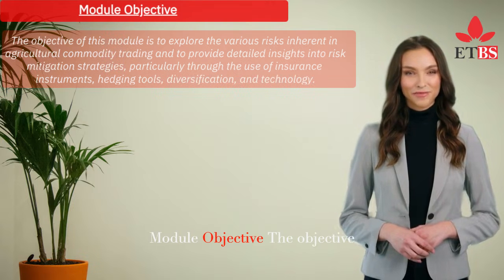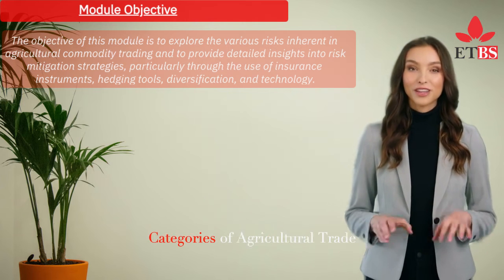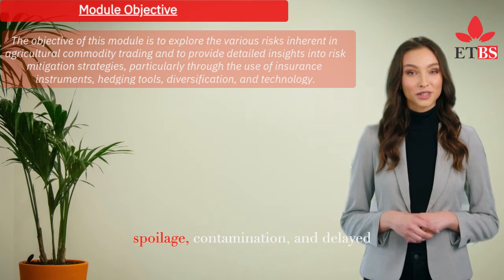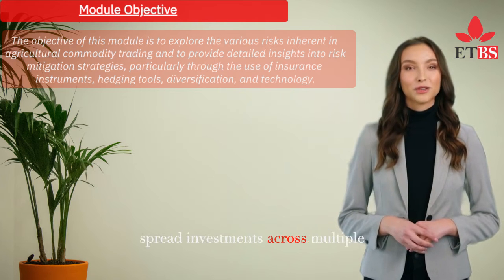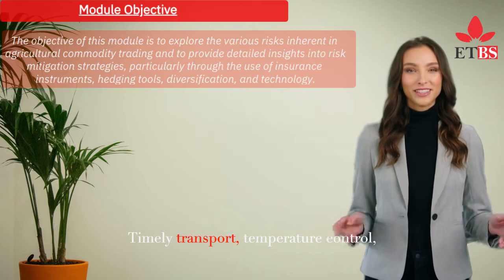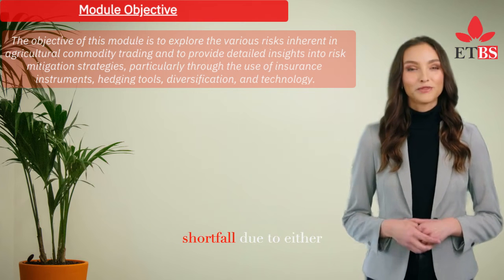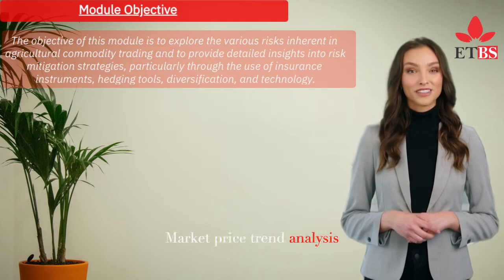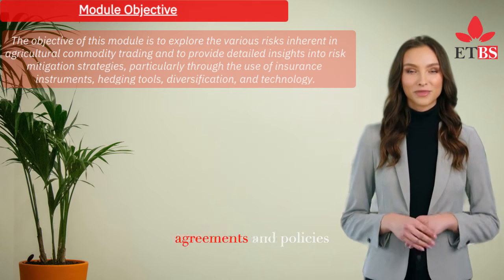AGRICULTURAL VALUE CHAIN AND COMMODITY TRADING MODULE 10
The objective of this module is to explore the various risks inherent in agricultural commodity trading and to provide detailed insights into risk mitigation strategies, particularly through the use of insurance instruments, hedging tools, diversification, and technology. By the end of this module, you should understand the types of risks in agricultural trade, methods to evaluate and manage these risks, and how to leverage agricultural insurance schemes and market-based instruments to enhance resilience and profitability.
I. Understanding Risk in Agricultural Commodity Trading
Agricultural trade is a high-stakes sector vulnerable to numerous unpredictable risks, many of which are beyond the control of farmers, aggregators, or exporters. These risks can stem from natural disasters, price volatility, policy shifts, logistical disruptions, pests and diseases, and even geopolitical tensions.
Unlike manufactured goods, agricultural commodities are perishable, weather-sensitive, and highly seasonal. This makes risk management an essential part of strategic planning and business continuity in the agribusiness value chain.
II. Categories of Agricultural Trade Risks
Here’s an expanded breakdown of the common risk types:
1. Production Risk
Arises from unpredictable weather conditions (drought, flood, storm), pests, and diseases.

Poor yields or total crop failure affect supply consistency and contractual obligations.

2. Price/Market Risk
Fluctuations in market prices due to demand-supply imbalance, exchange rates, or global economic trends.

Especially common in export-oriented commodities like cocoa, coffee, sesame, cotton, and grains.

Farmers and traders may suffer losses if market prices fall below production costs.

3. Logistics and Infrastructure Risk
Poor roads, port congestion, broken-down trucks, and storage failures can lead to spoilage, contamination, and delayed shipments.

Time-sensitive goods like vegetables and dairy are most affected.